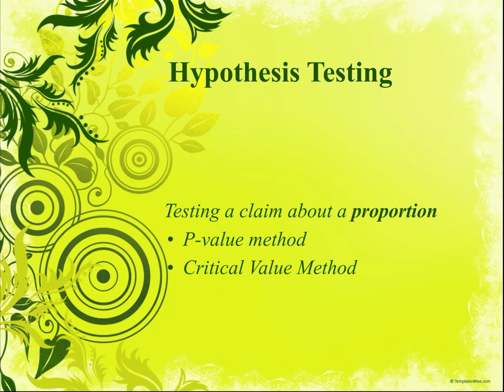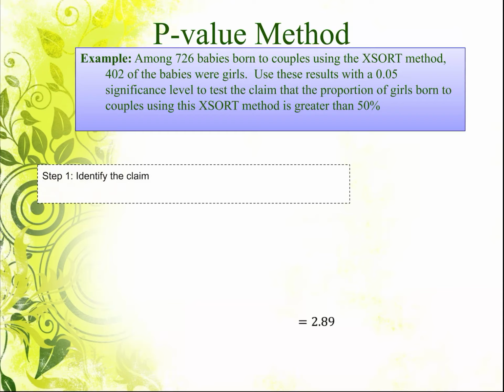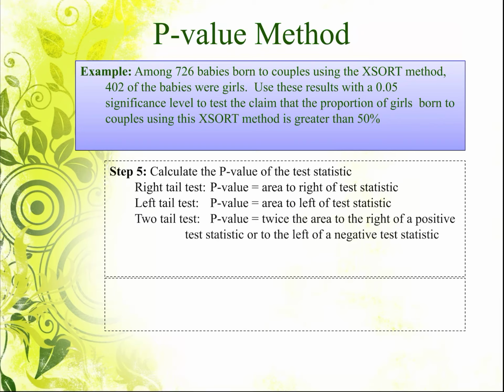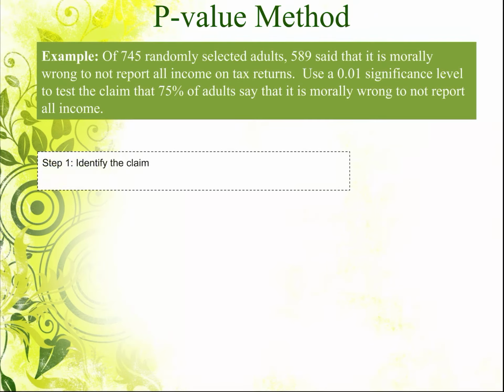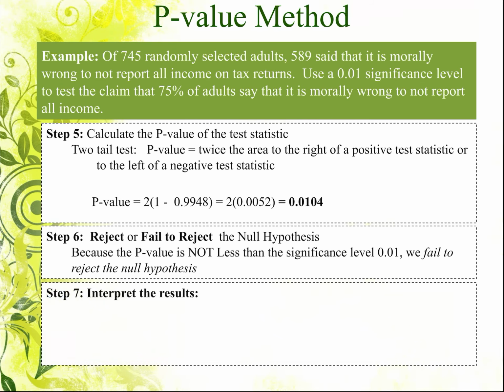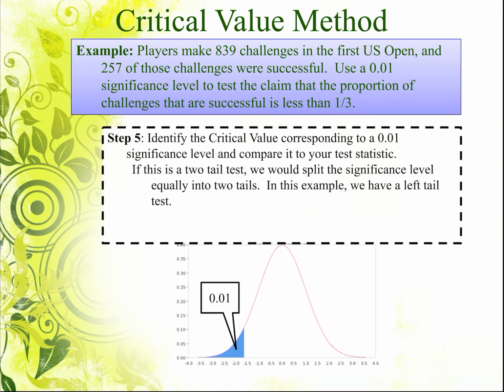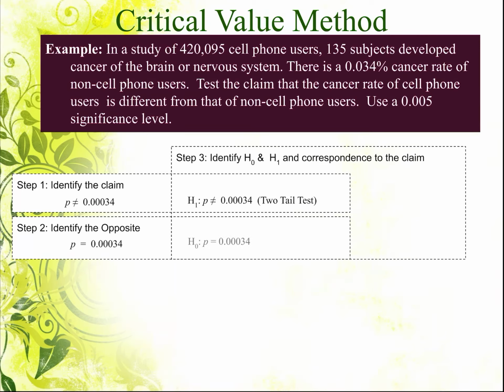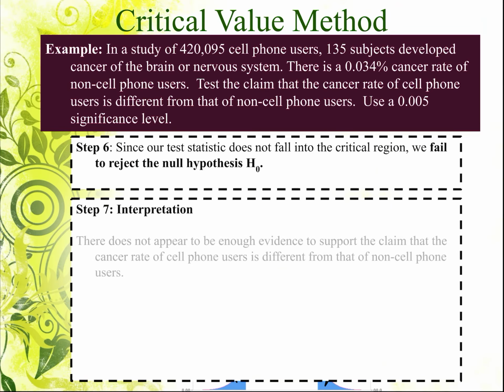Testing a Claim About a PROPORTION